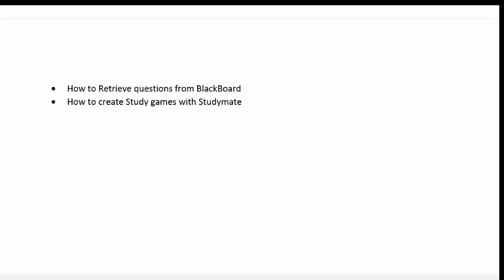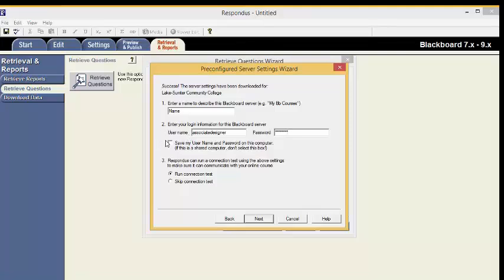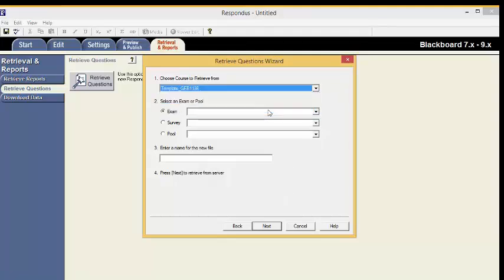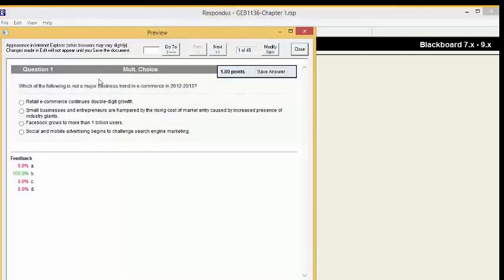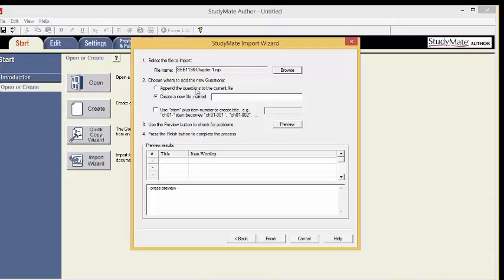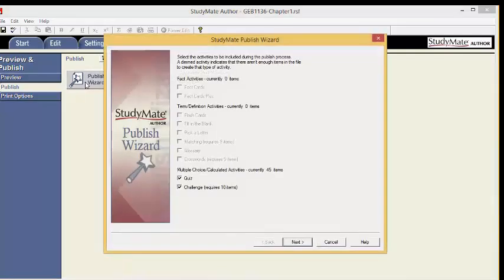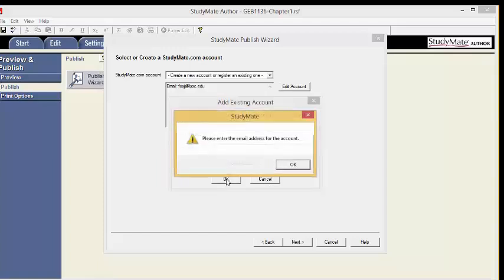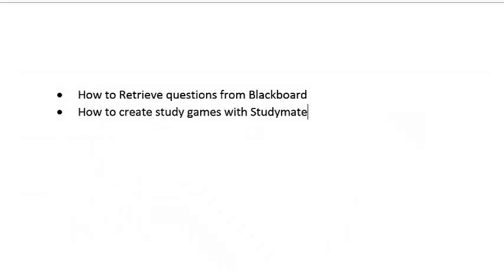How to Retrieve and create study games